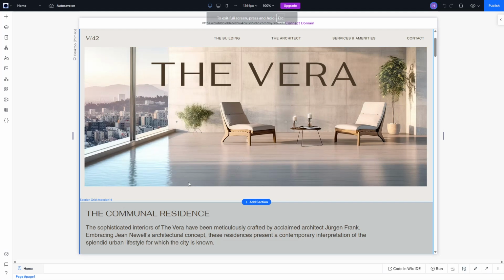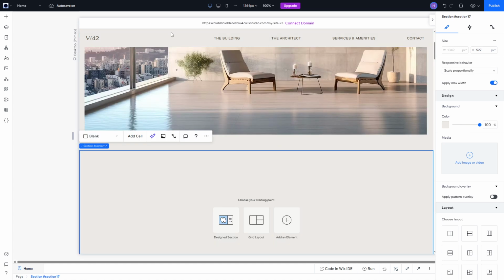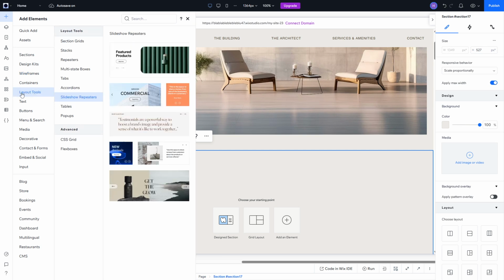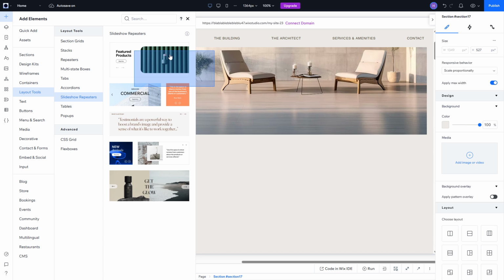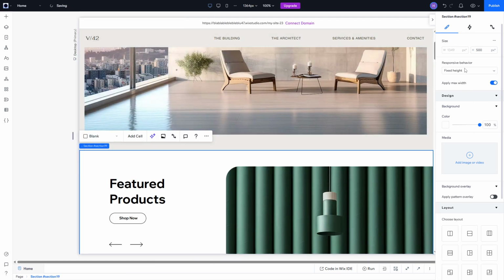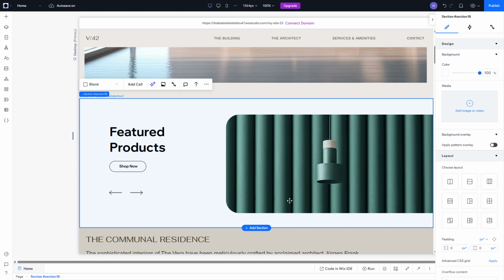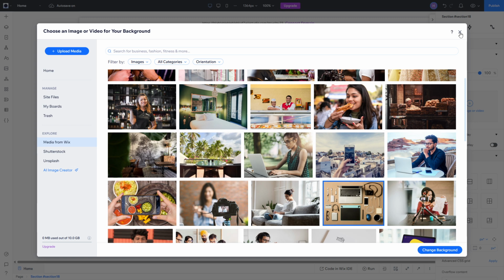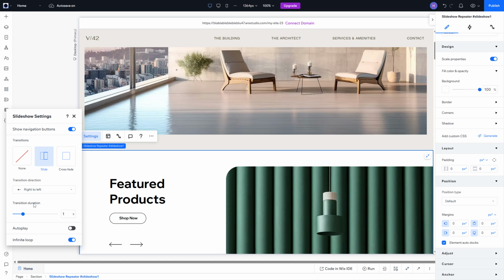How to Add Slider in Wix Studio (Step By Step) (2026 Guide)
How to Add Slider in Wix Studio (Step By Step) (2025 Guide)